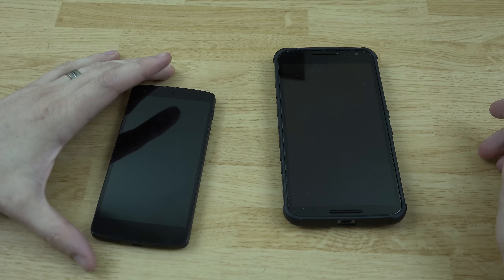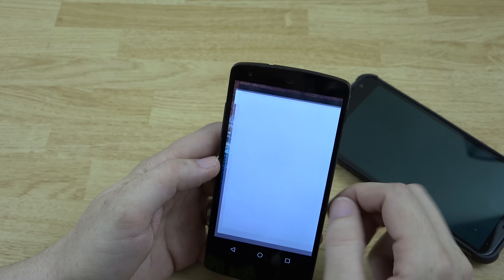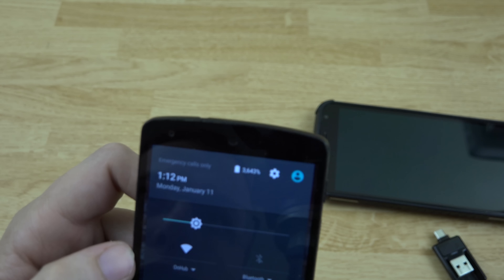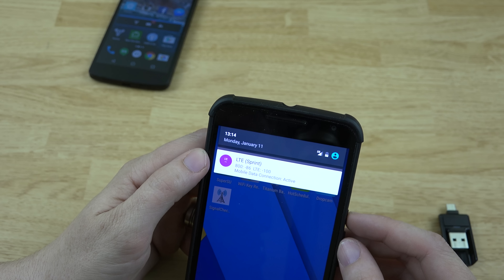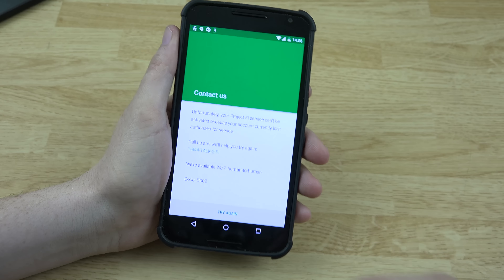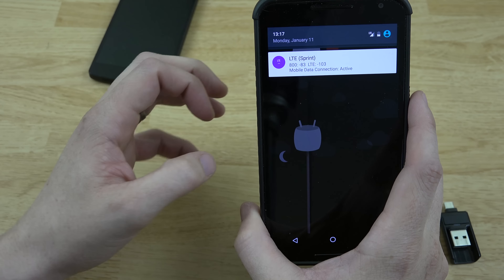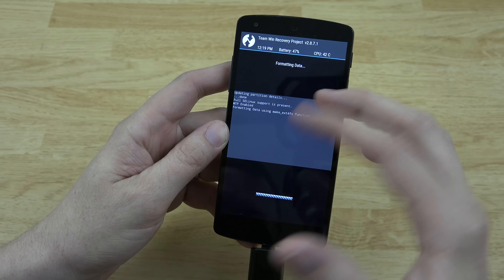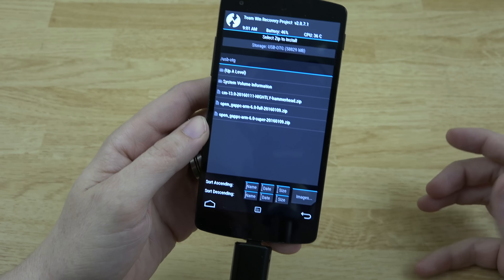CyanogenMod 13 on the Nexus 5 and Nexus 6! (How To Install, Project Fi works, and etc on CM13!)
I installed CyanogenMod 13 (CM13) on my Nexus 6 and I've been using it with Project Fi. So I thought I'd also install it on my Nexus 5 and make a video! :)

Use Nano for the Nexus 5! The Nexus 6 can use ANY of the arm builds. I chose Super, but you can choose what you want! :)

SuperSU 2.66 (Choose latest version)

So install CM13, then gapps, then SuperSU (unless you want to use CM13's built in root, which you would enable in the developer options).